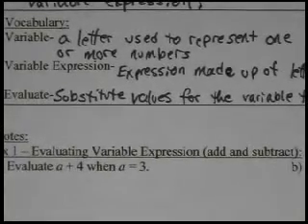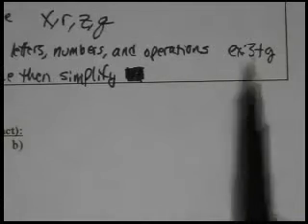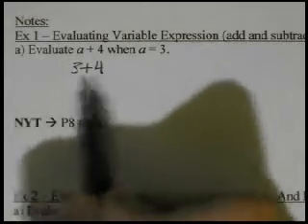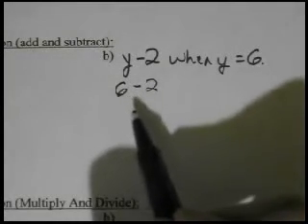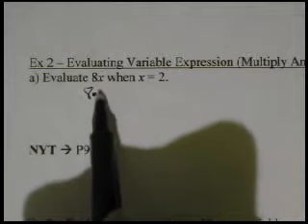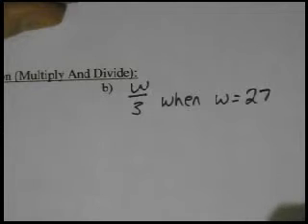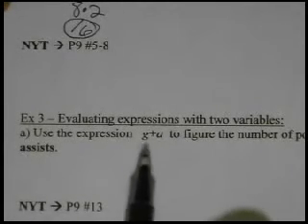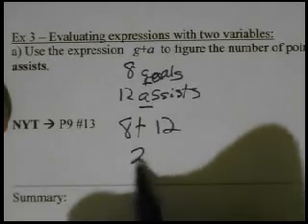Lesson 1.2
Lesson 1.2 evaluating variable expressions